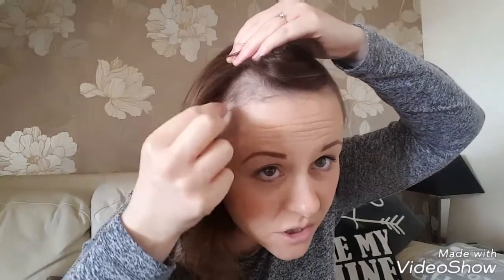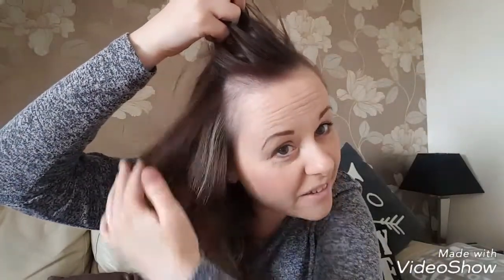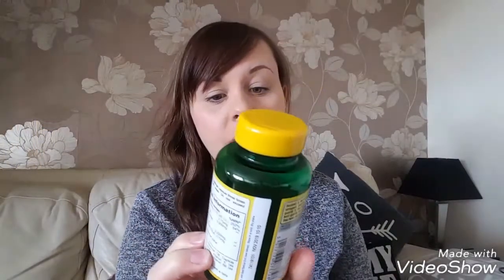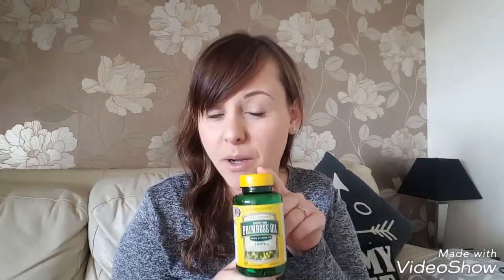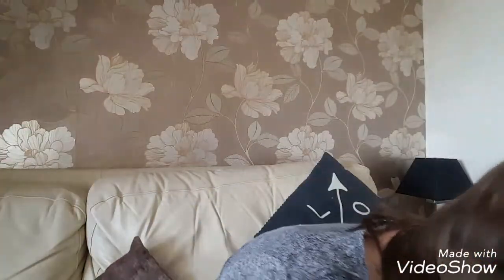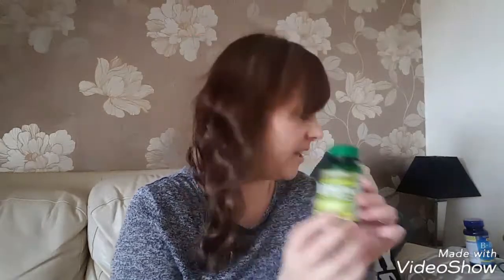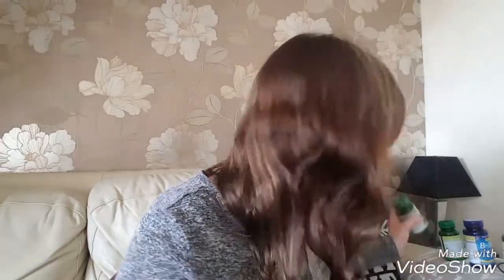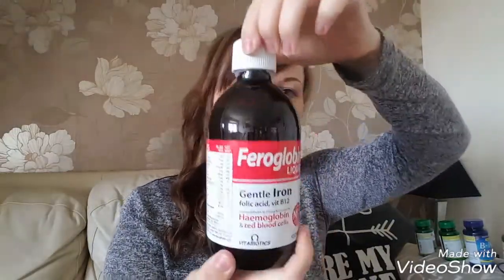Postpartum hair loss